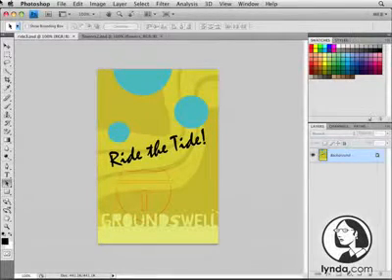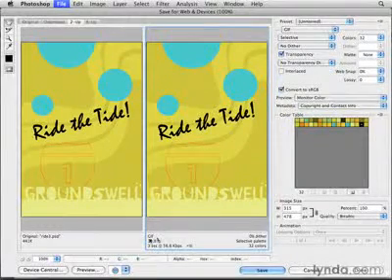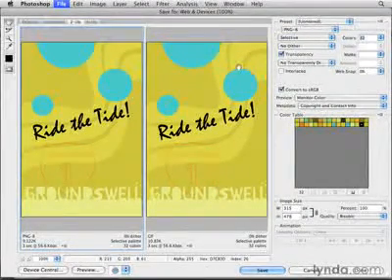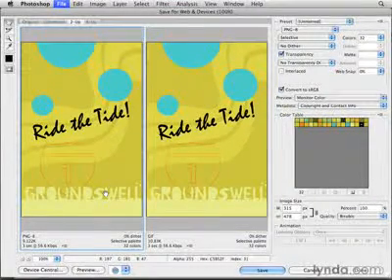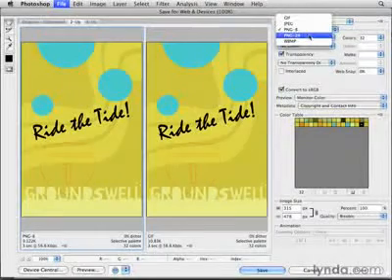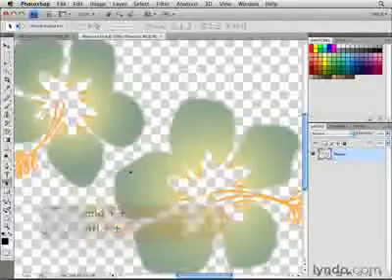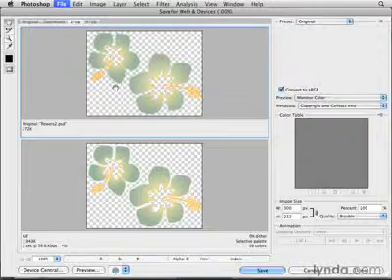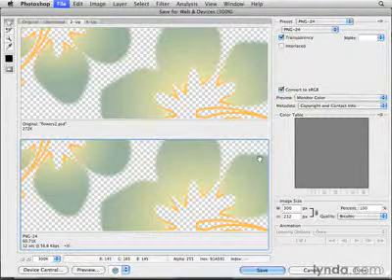chandio adobe photo 20